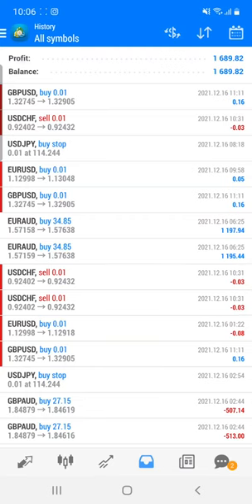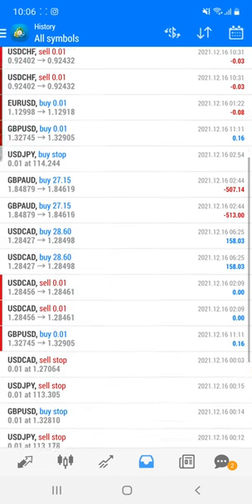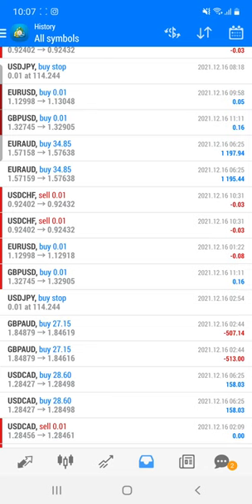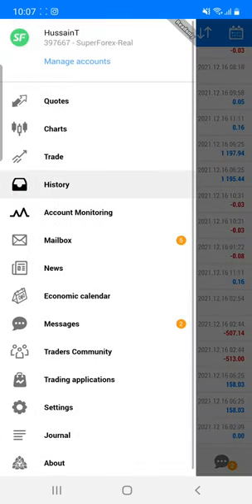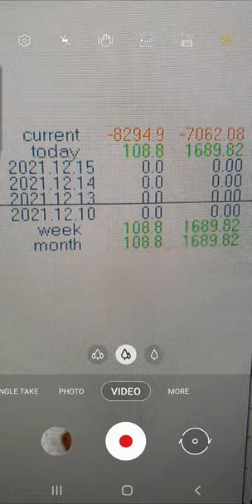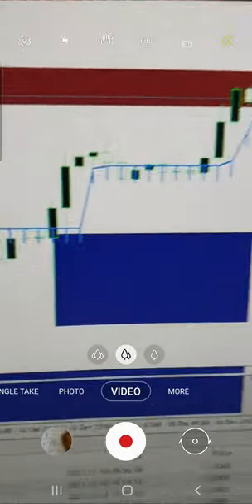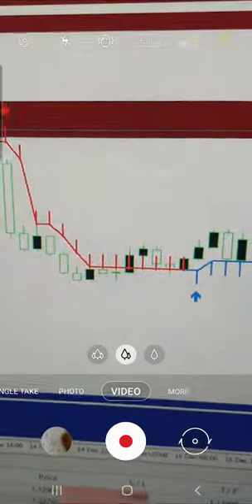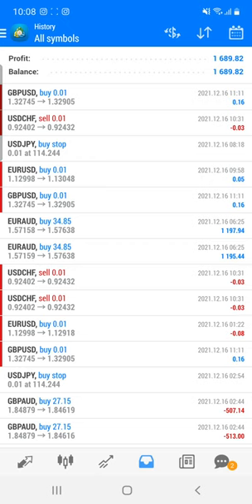Today 1689 USD profit booked in the investor account as per the FOMC data trading | ForexTrade1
Check complete details with Investor ID and password where you will see
ID: 397667
Server: Superforex-real
Password: FOREXtrade1
Account Type: Mt4

2 indicators we have used for the trading
Supply and Demand
20in1